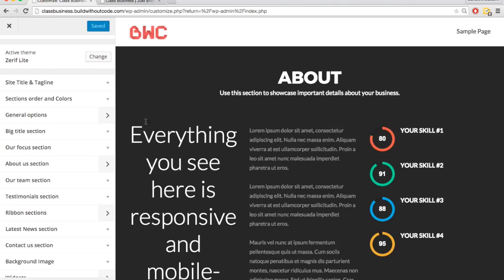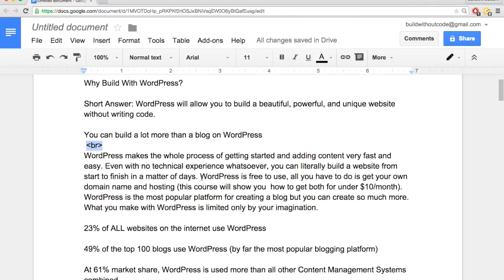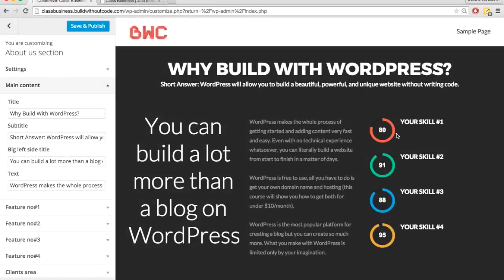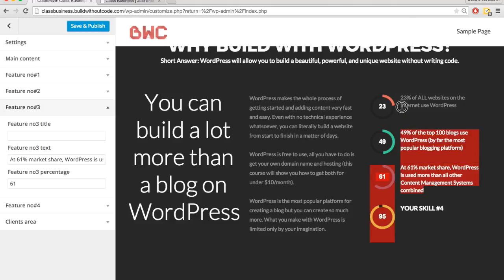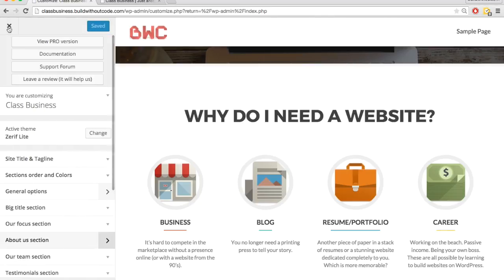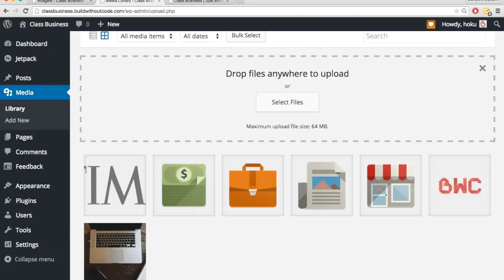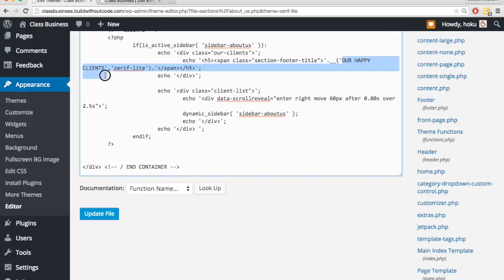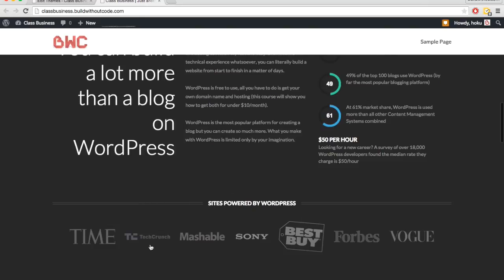102 About us section